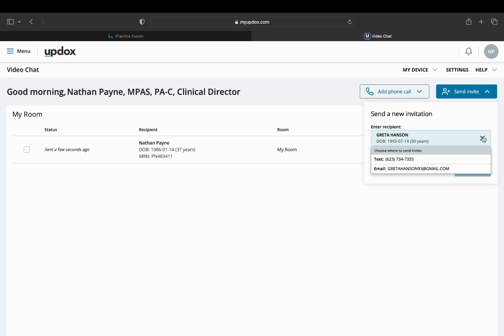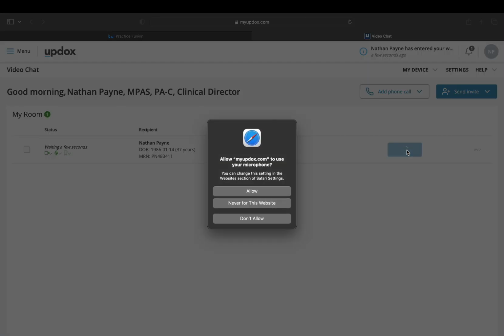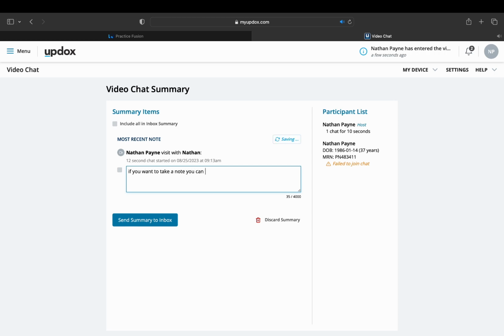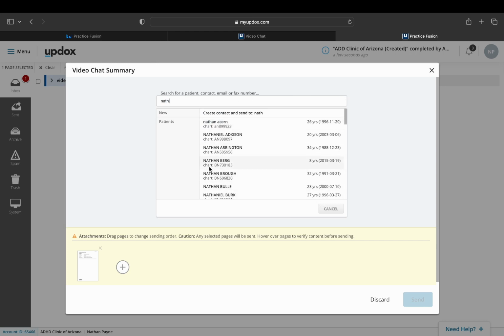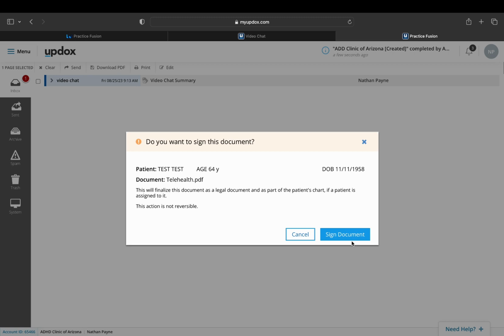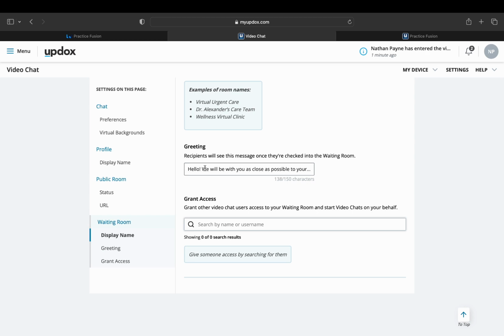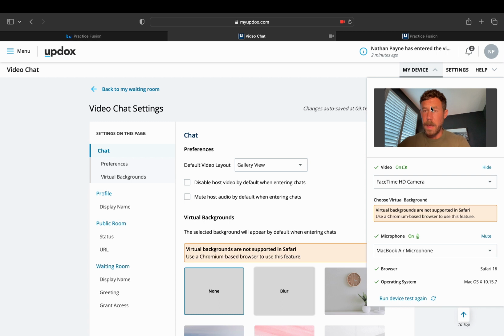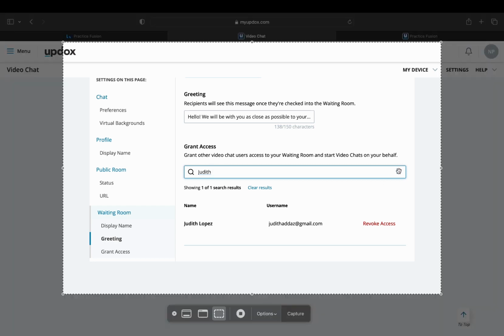Updox provider training